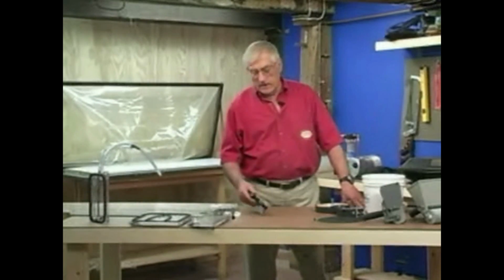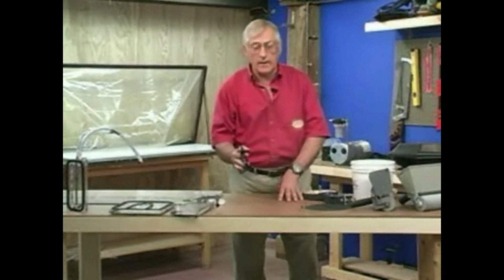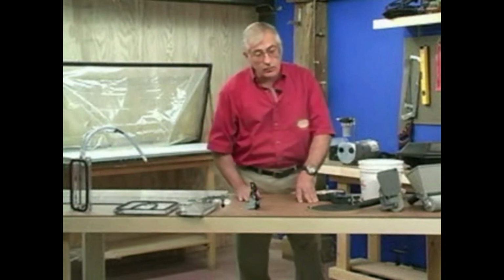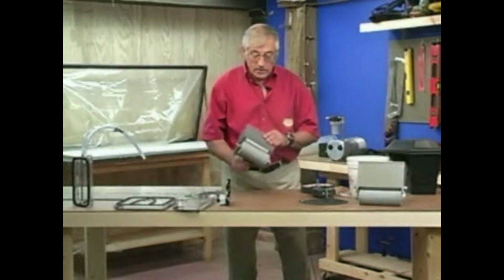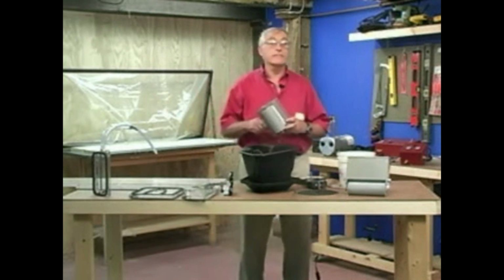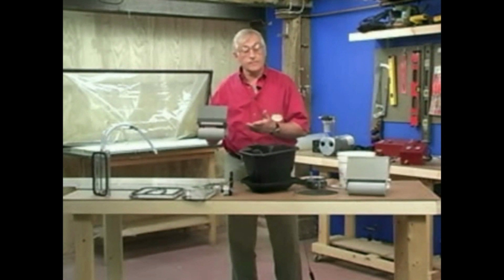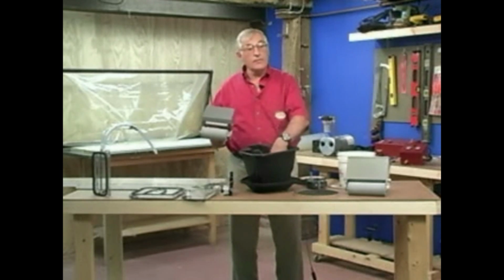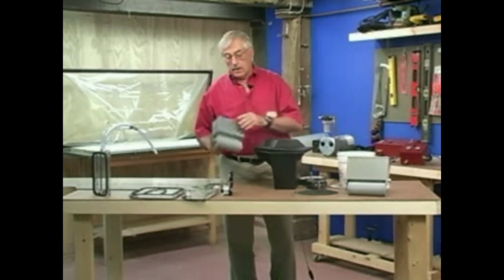Veneering accessories like a veneer cutter and glue spreader from Quality VAKuum Products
In this video we show out wide range of veneering accessories. We show a veneer cutter with fence, our glue spreaders and other veneering accessories.

If you have any questions about this video please feel free to mention it in the comments.